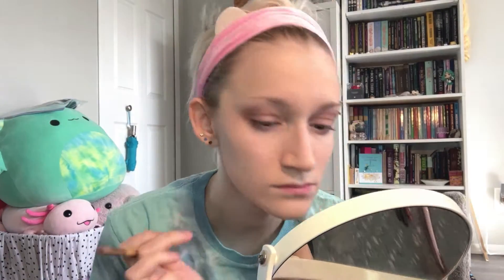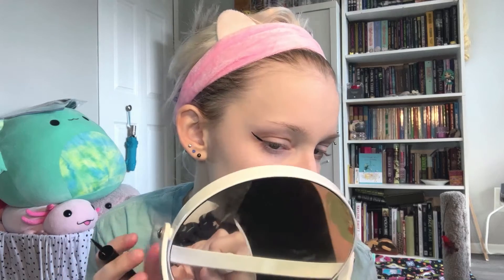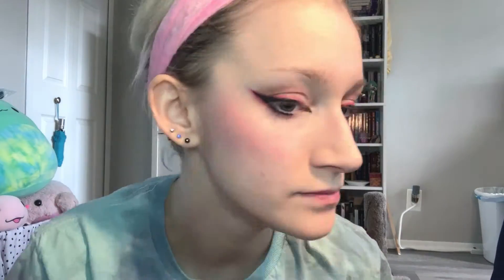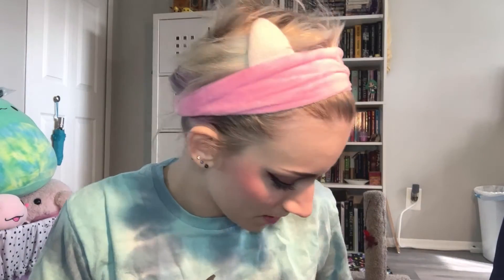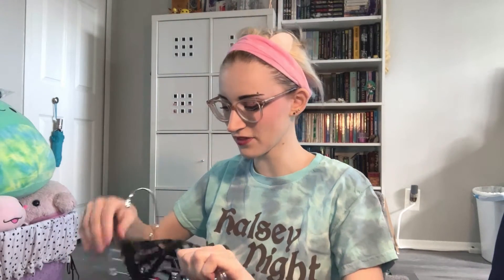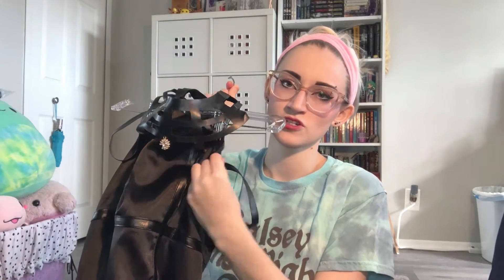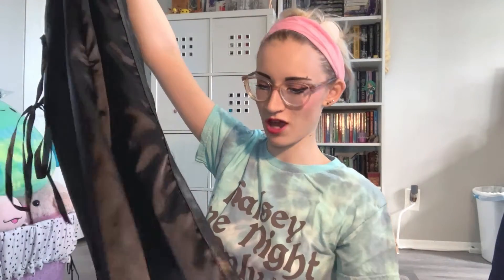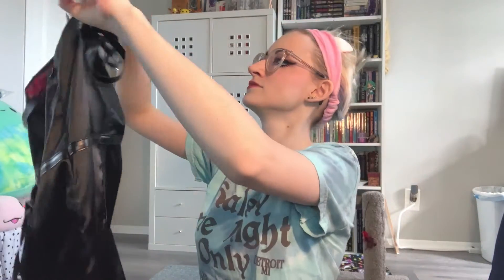🌹 YOR FORGER COSPLAY 🌹 | Makeup Tutorial & Amazon Costume Review | Spy x Family Cosplay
My first cosplay breakdown!
The audio in this was not being my friend but I did my best lol